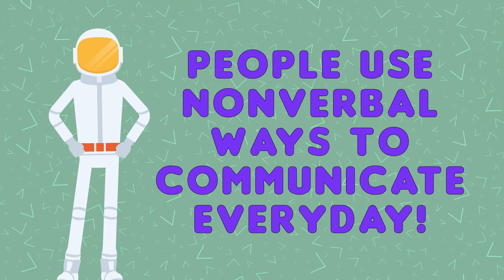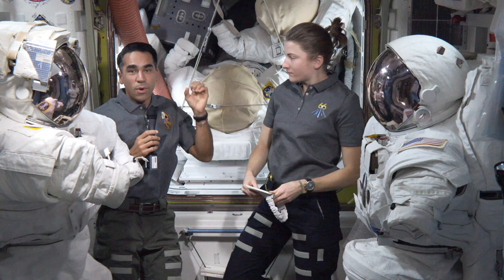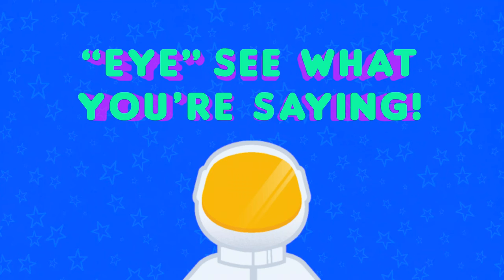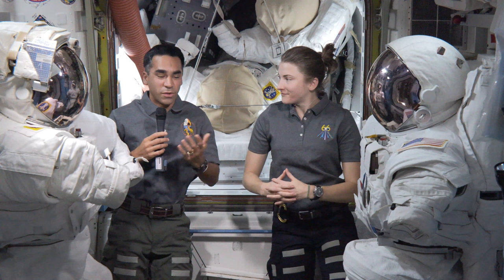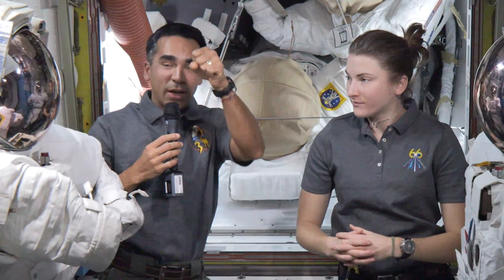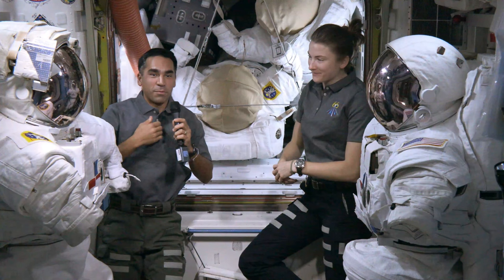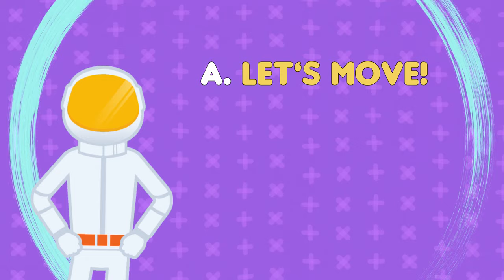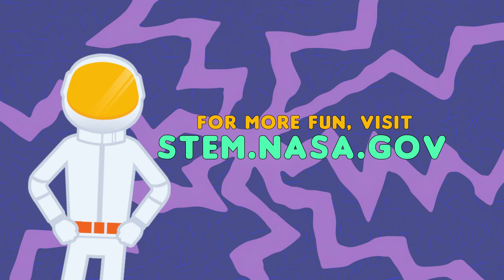How do NASA Astronauts Communicate Nonverbally in Space?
How can astronauts in space communicate with each other if their communications channels were to go down or become busy? NASA astronauts Kayla Barron and Raja Chari explain a few nonverbal ways to communicate to one another that they learned as they were training to live and work on the International Space Station. Can you guess what they're trying to say?